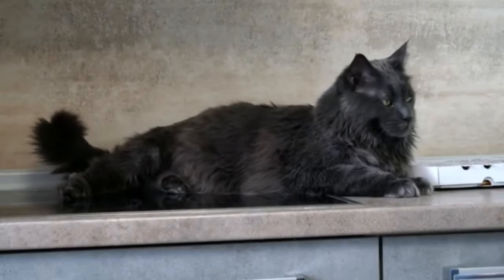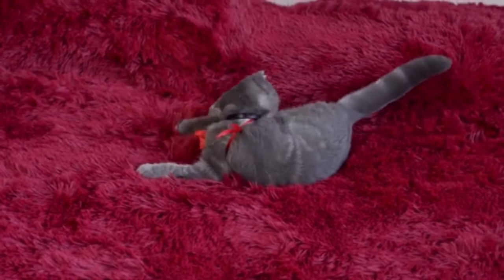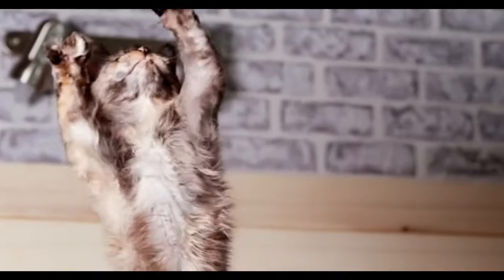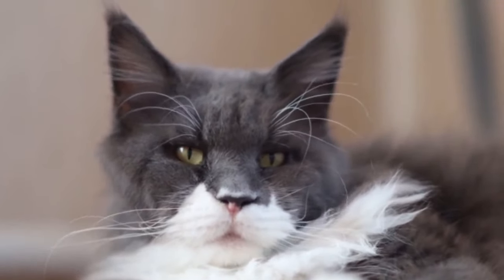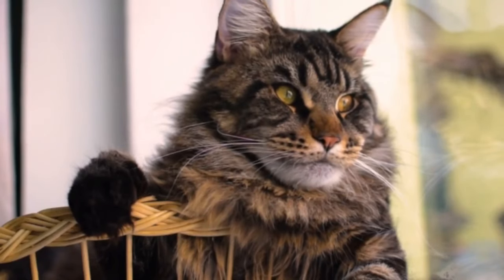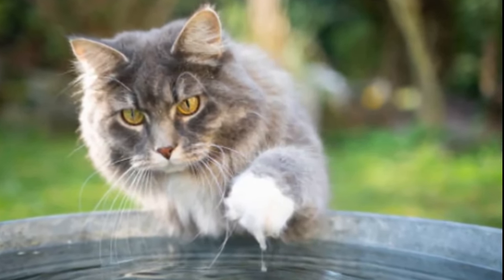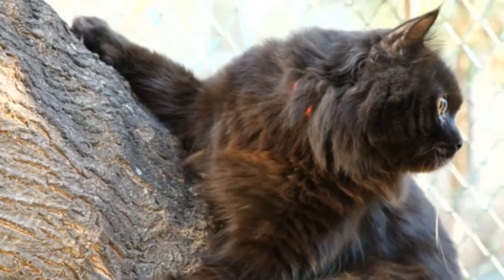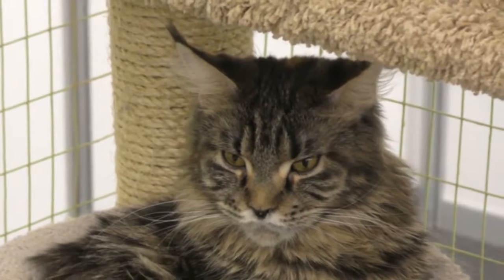How to identify Your Maine coon Cat is Pure Bred or not ?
Maine Coons are some of the biggest domestic cats around. To be fair, even mixed Maine Coons are going to be sizable compared to other breeds, but your cat’s size can give you some distinct clues about its lineage. Many Maine Coons aren’t purebred now a days, though it can be very difficult to tell.But Don't worry, in this video we will share 9 ways that shows your maine coon is pure bred or not,.